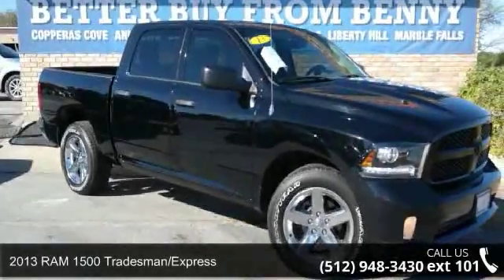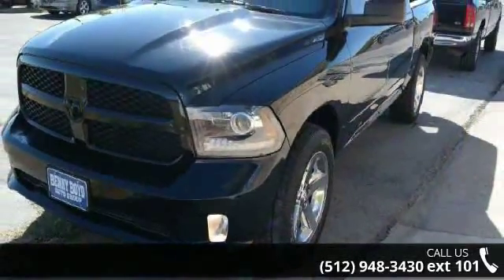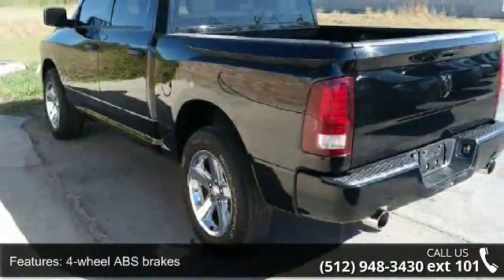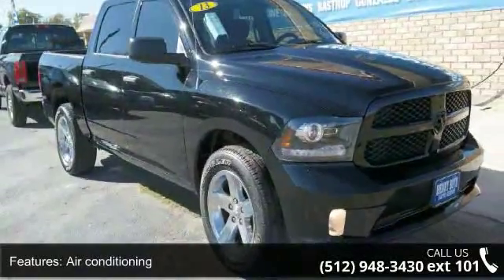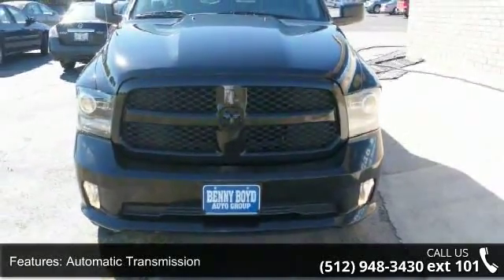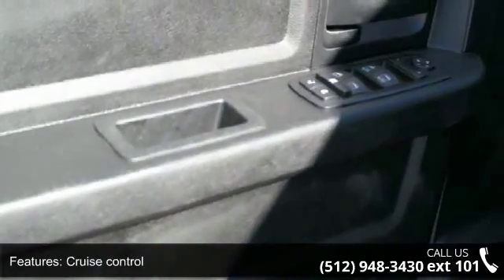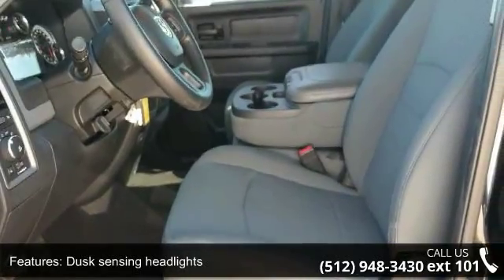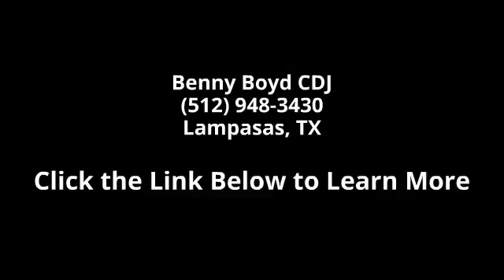2013 RAM 1500 Tradesman/Express - Benny Boyd CDJ - Lampas...